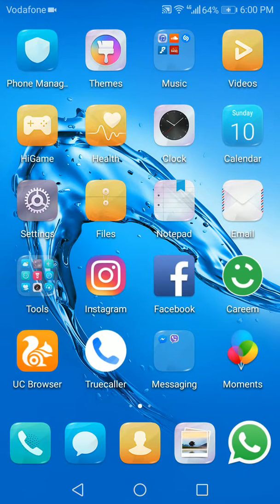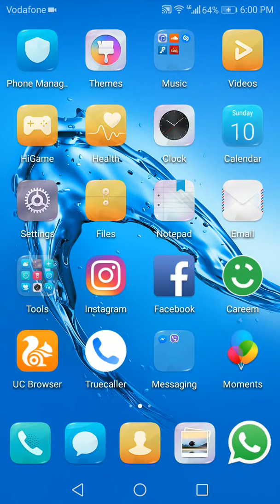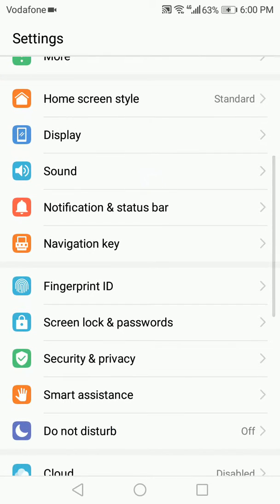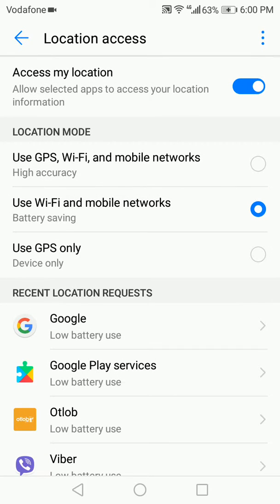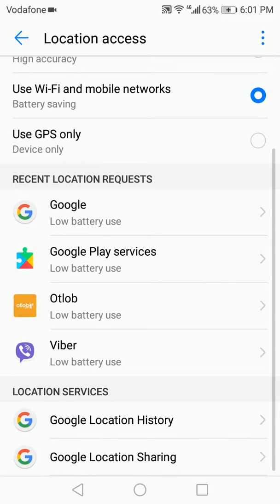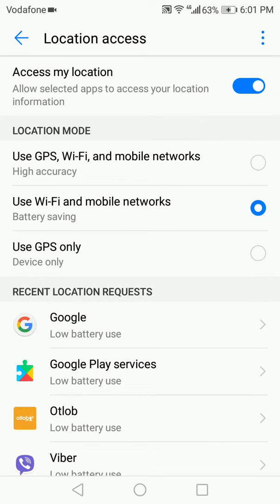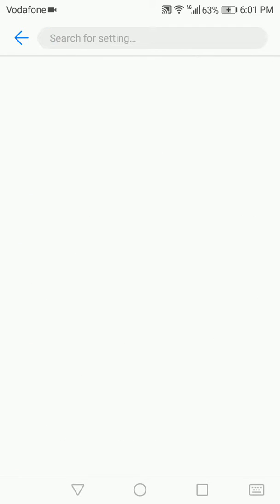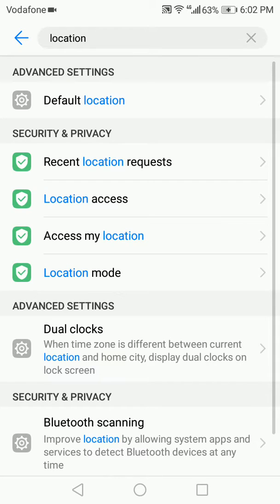How to Enable/Disable Location Access on Android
This is a detailed tutorial on how to enable/disable the location services or GPS on your Android device. In the tutorial there is more than one method shown for this.